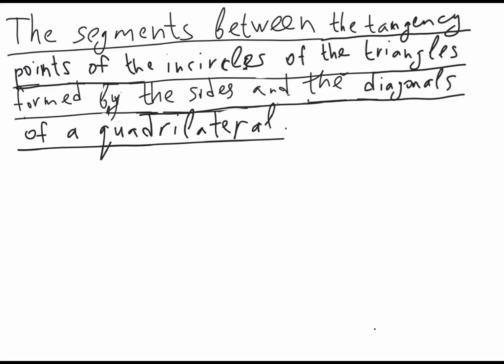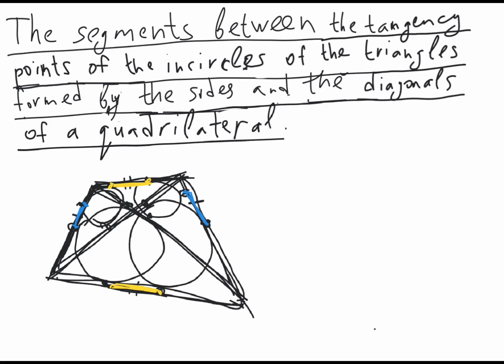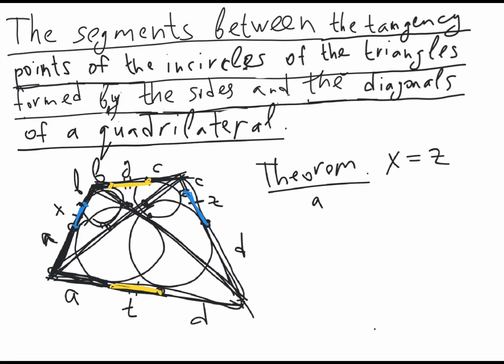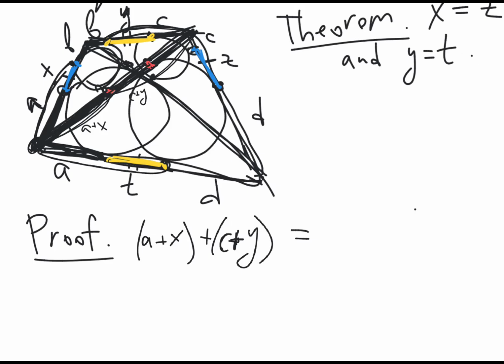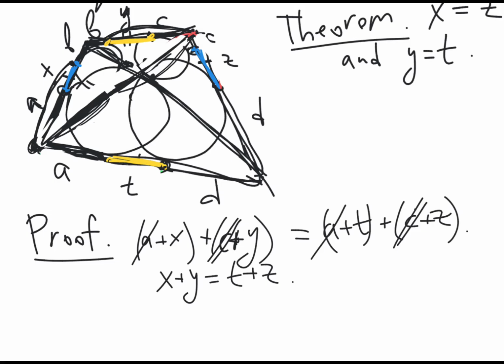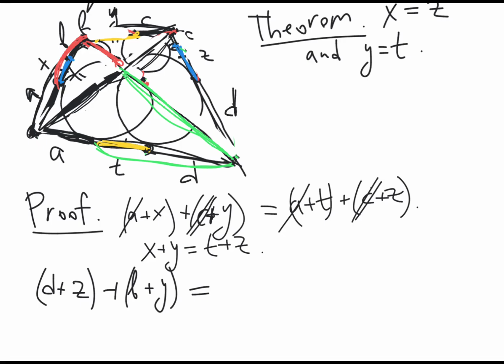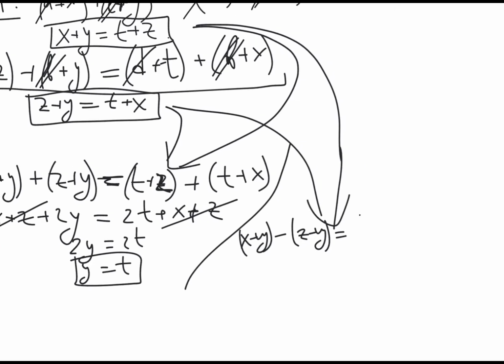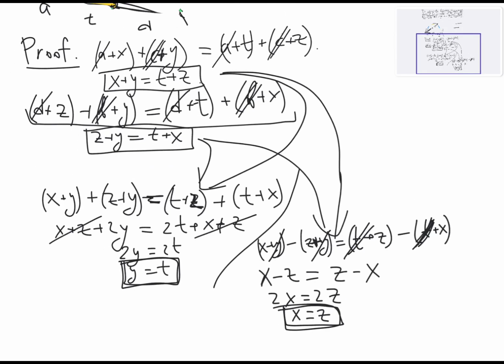Segments between tangency points on opposite sides of a quadrilateral | geometry | intermediate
Episode 81.

The segments between the tangency points of the incircles of the triangles formed by the sides and the diagonals of a quadrilateral | plane geometry | intermediate level.

Theorem. Let $ABCD$ be an arbitrary quadrilateral. We consider the incircles of the triangles $ABC$, $BCD$, $CDA$, $DAB$. Then the segments between the tangency points of these circles on the sides $AB$ and $CD$ are equal to each other. Also, the segments between the tangency points of these circles on the sides $BC$ and $DA$ are equal to each other.